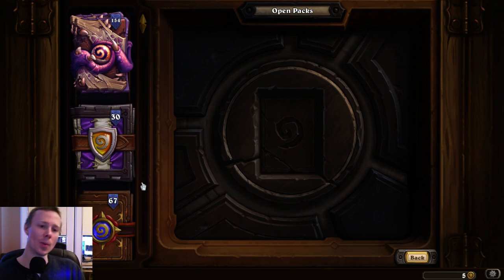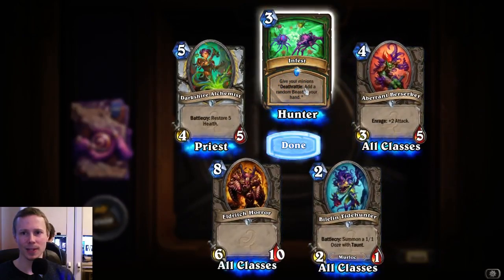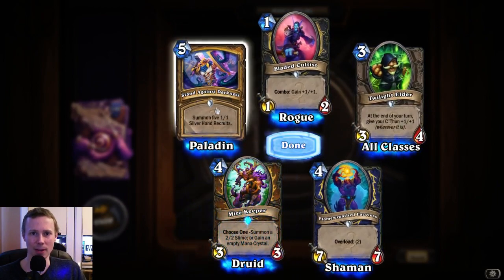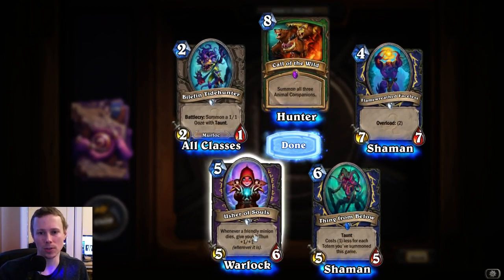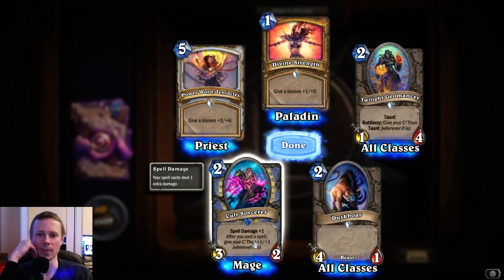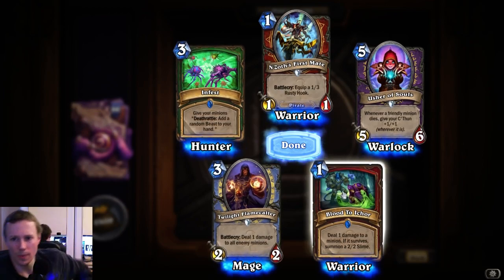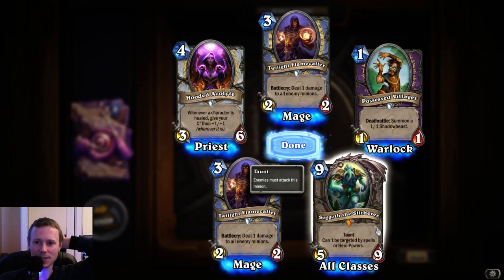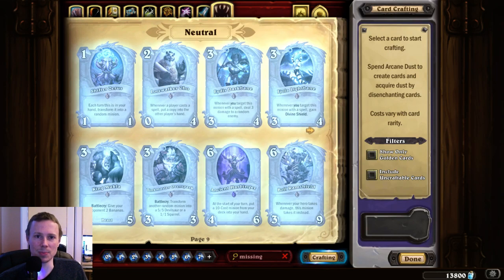Hearthstone - 250+ PACK OPENING!